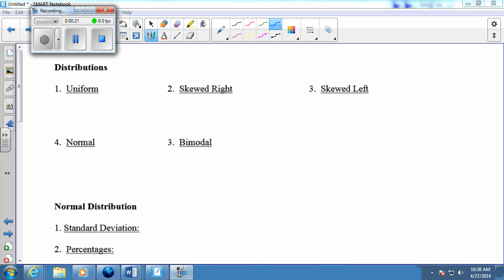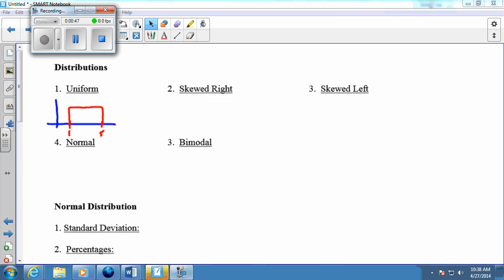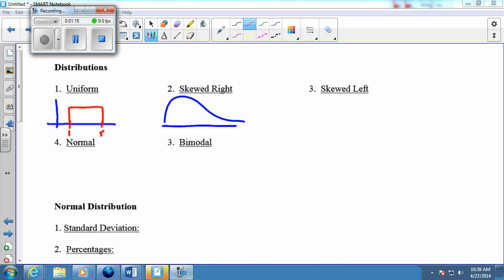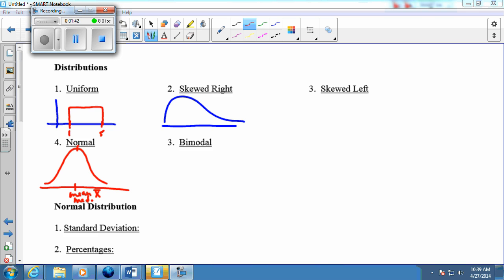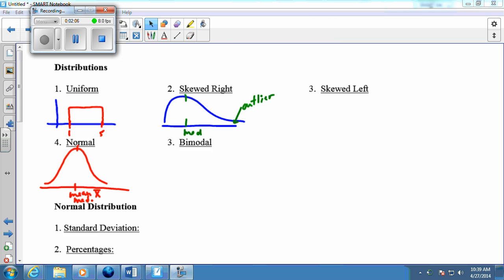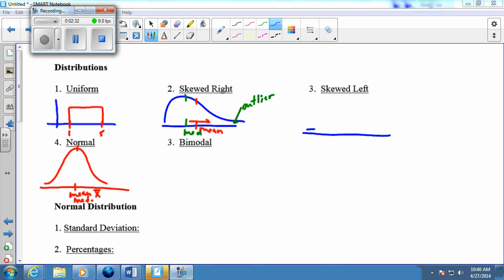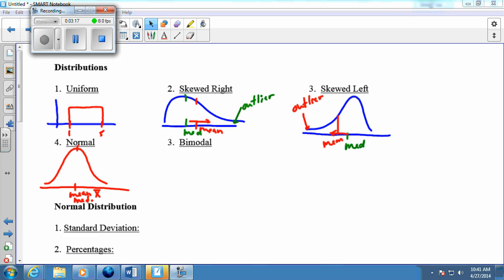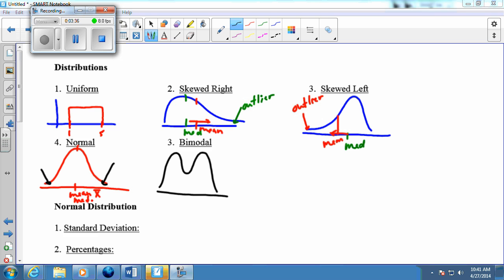ch 7 sec 2 lecture 3